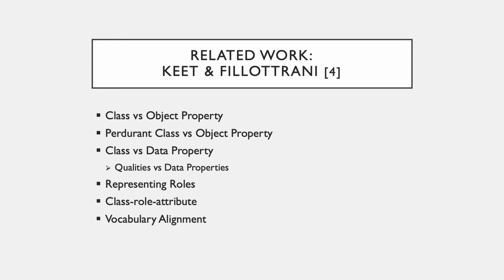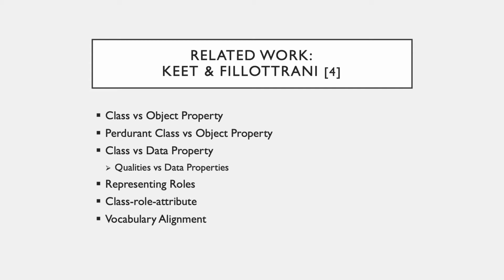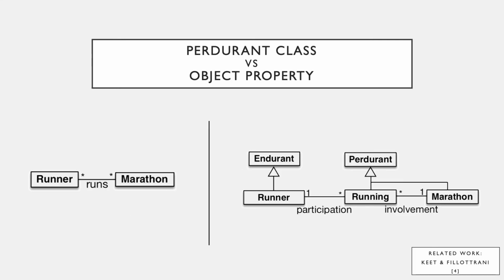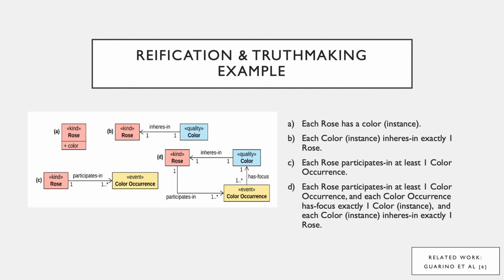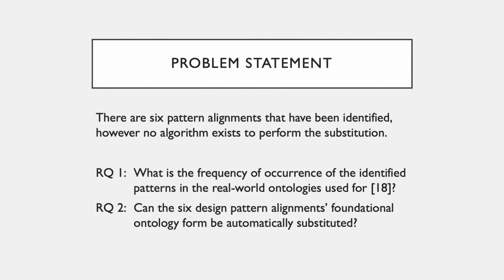Automated Ontology Design Pattern Substitution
By Leighton Dawson

Foundational ontologies provide many benefits in modelling quality and interoperability across domains by providing generic high-level classes and object properties. The use of foundational ontologies, however, obfuscates the output of ontology verbalisation and often obscures the intended meaning through counter-intuitive or non-naturalistic representations. The ability to use foundational ontologies for modelling and convert to forms amenable to verbalisation closes the gap between high-quality modelling and real-world verbalisation applications. It also enables previously untenable ontology query generation from natural language, as modelling is constrained. This project makes use of the existing work in which alignments between design patterns of both paradigms have been identified, designing a framework and implementing algorithms for the identification and execution of candidate substitutions. We evaluate the algorithms by means of synthetic ontologies for which all candidate substitutions and their interactions are known, and thereafter assess the frequency of occurrence of pattern instances in selected real-world ontologies.